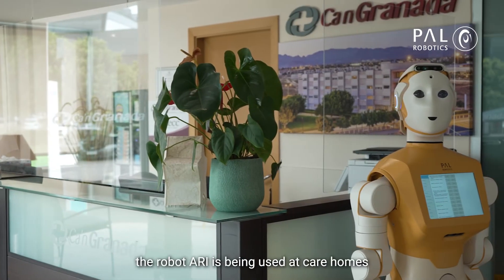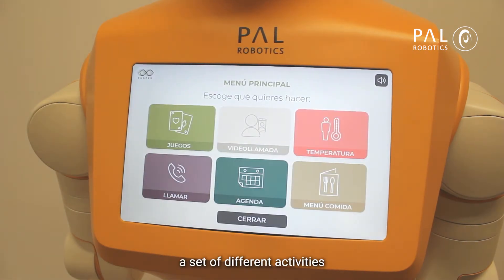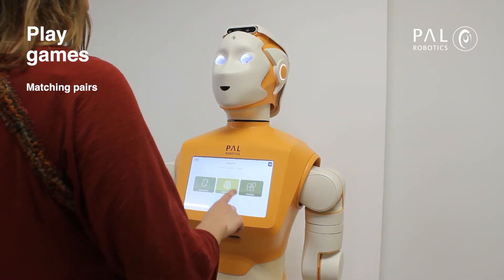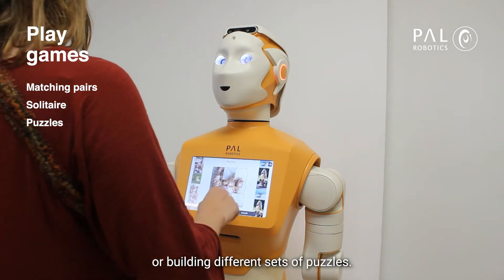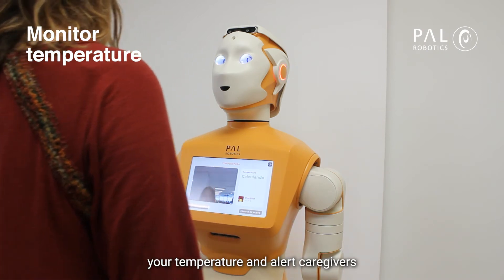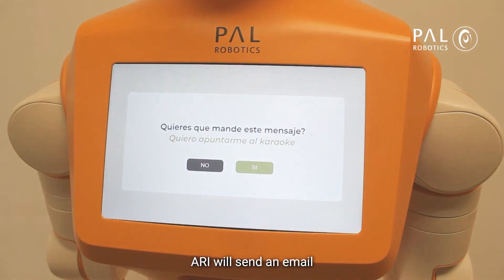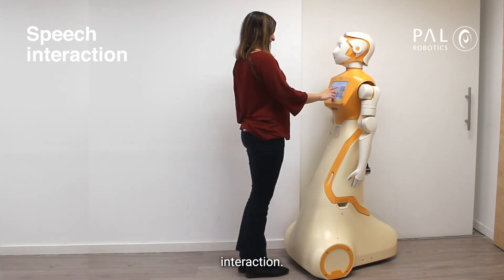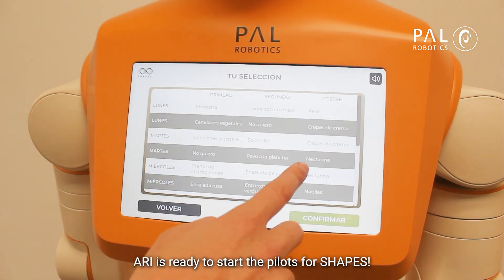PAL Robotics | ARI Robot for EU Project SHAPES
ARI is now ready to start Phase 4 of the Pilots at Clinica Humana (Mallorca, Spain) as part of SHAPES project, where multiple Digital Solutions from different partners have been integrated onto the robot: face recognition, voice interaction, emotion recognition, and videocall, to name a few.
Thanks to all this the robot is able to provide reminders to older adults, fill in the daily menu, play games, monitor temperature, do videocalls, and more!